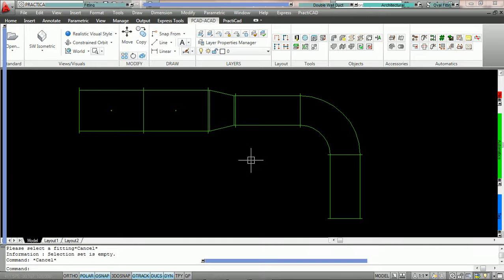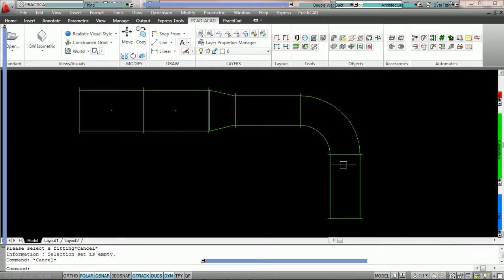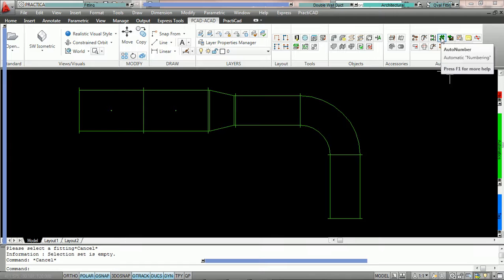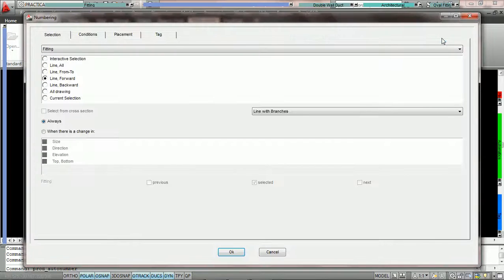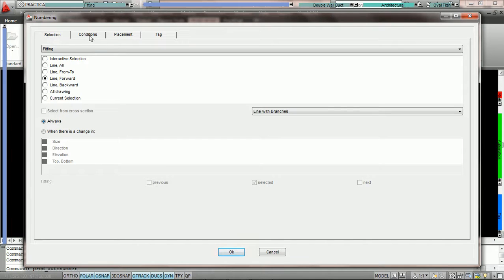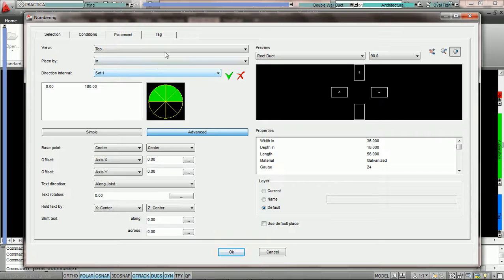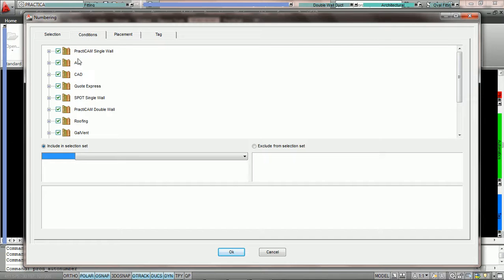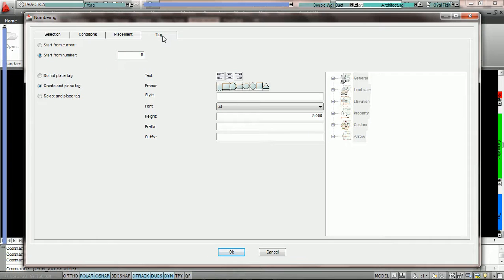08 057 How to Use Auto Numbering Introduction